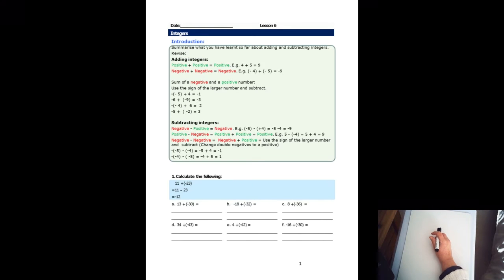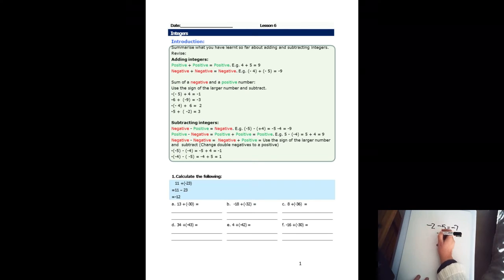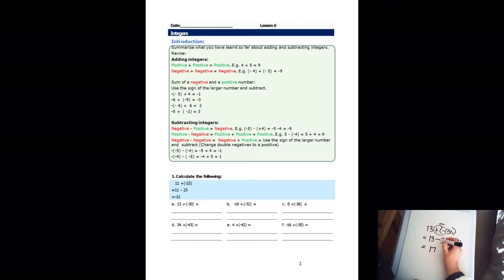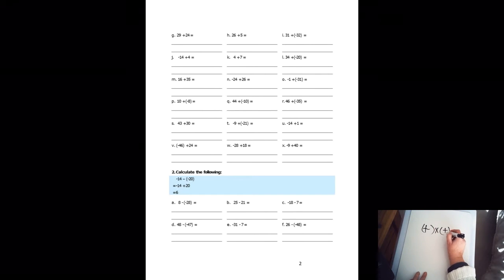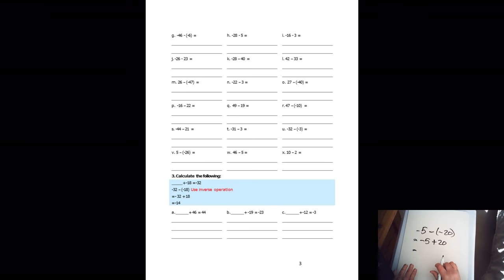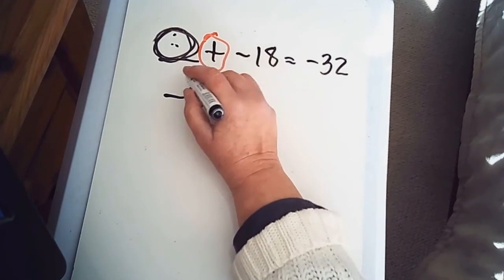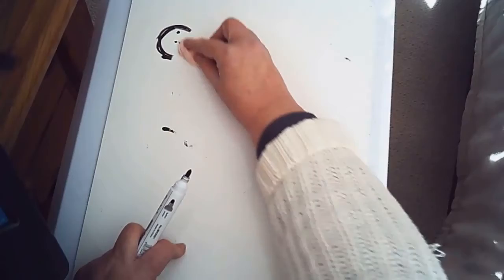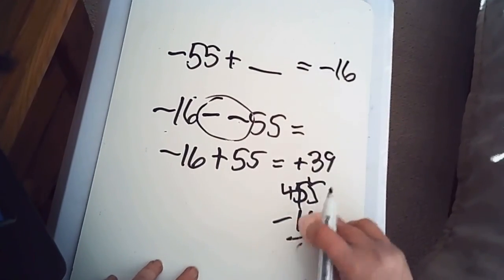IPS MATHS GR7 Integers